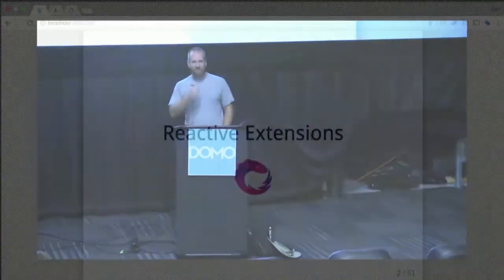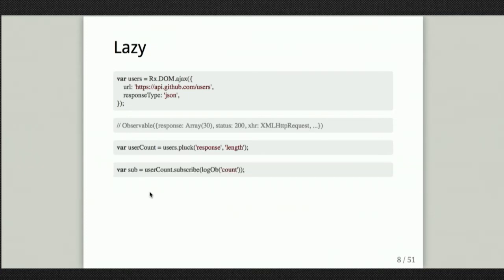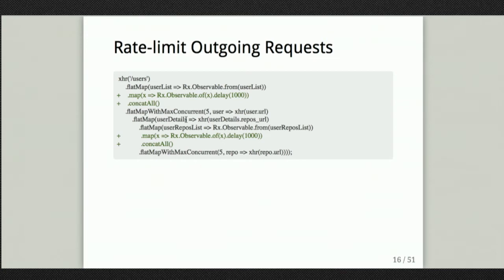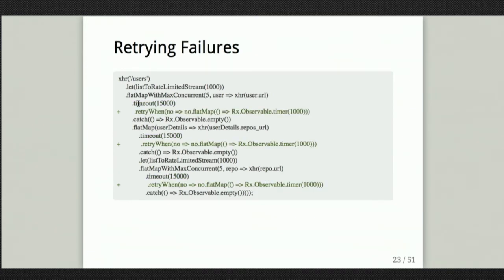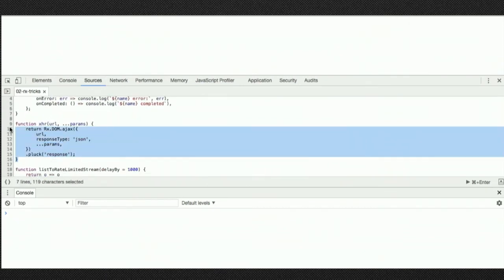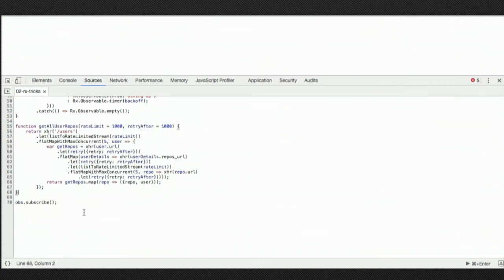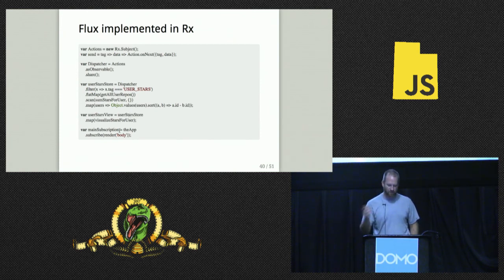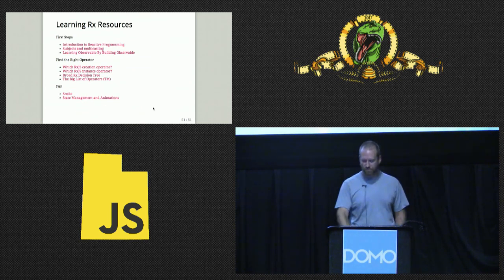Cool RxJS Tricks - Seth House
RxJS is fast gaining popularity in the JavaScript world and there are a lot of good introductions. This talk will skip all that and jump straight into compelling, real, working demonstrations: complex XHR coordination and progress tracking, pollers with backoff, Flux, state management, and more.